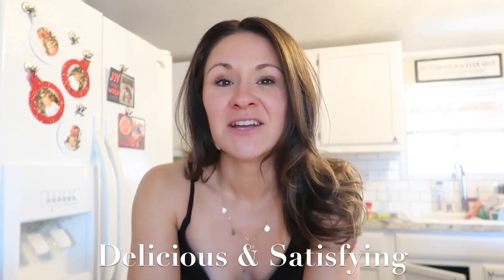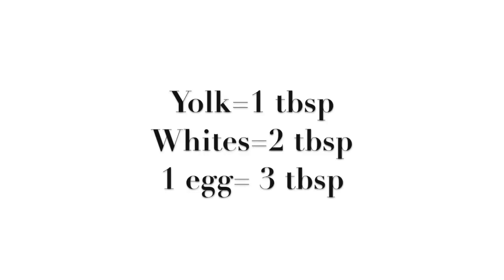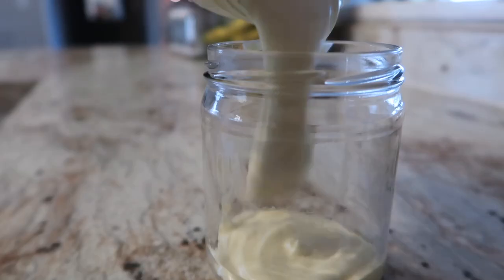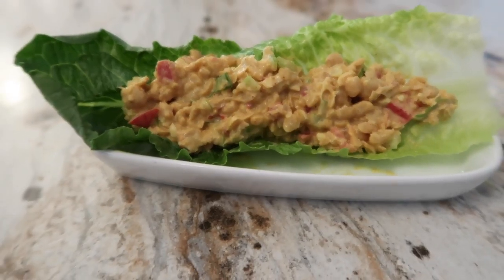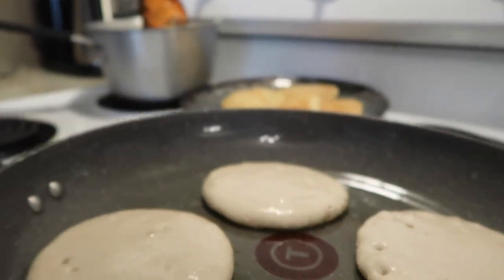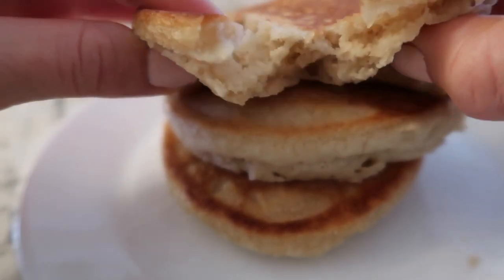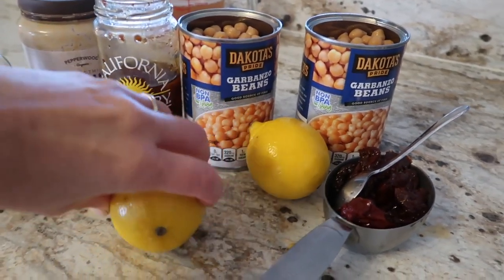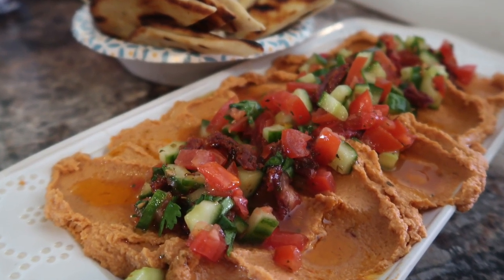how one ingredient changes vegan cooking|AQUAFABA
Aquafaba is an ingredient that I wish I had always known about!!!
This one ingredient is perfect for all of your eggless baking needs. Out with the egg in with the aquafaba!!! Turn any eggy recipe vegan with the brine of a can of chickpeas.

Sun-dried Tomato Hummus

INGREDIENTS:
x2 cans garbanzo beans (31 oz)
juice from 2 lemons
1/2 cup sun-dried tomatoes in oil
1 tbsp garlic powder
1/4 cup sesame paste
1 tsp salt
3/4 cup veggie broth

DIRECTIONS:
1)drain and rinse garbanzo beans
*remember to reserve that aquafaba
2)add everything to food  processor and blend smooth
3)serve with grilled pita, fresh veggies, grilled veggies (remember to just char the veggies and leave them crunchy), on toast for breakfast, on bread as a binder for a veggie sandwich, add to your favorite pasta for a rich creamy plant based protein sauce or simple eat it by the spoonfulls.

Vegan Mayo

INGREDIENTS:
1/4 cup aquafaba
1/4 tsp mustard powder
1/4 tsp salt
1.5 tsp vinegar
 3/4-1 cup light olive oil

DIRECTIONS:
1)add vinegar, aquafaba, mustard powder, and salt to a tall mason jar
2)use an immersion blender or a high powered blender to blend until aquafaba gets foamy about 1 min
3)slowly stream in oil until desired thickness

*will store for 1 week in fridge